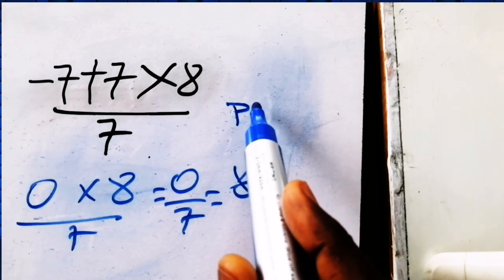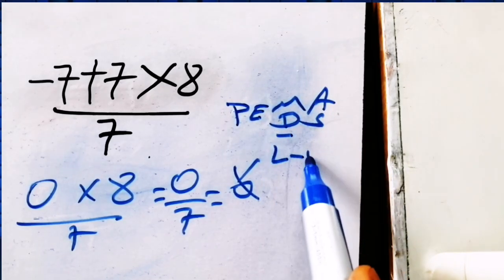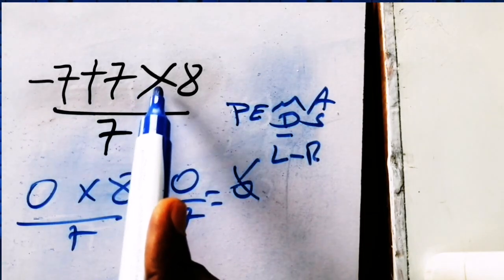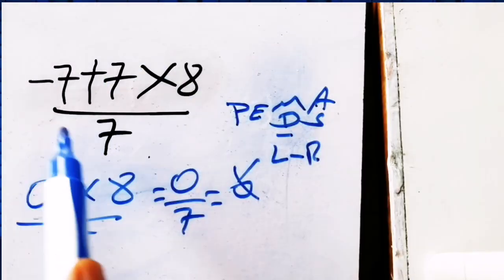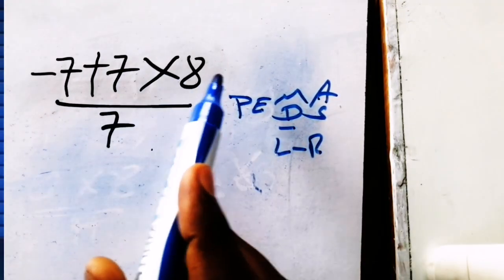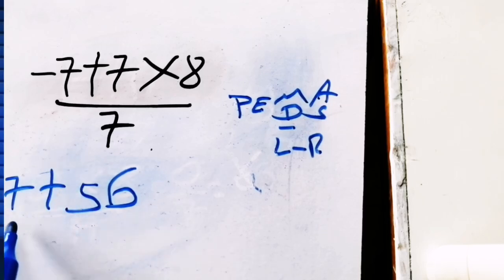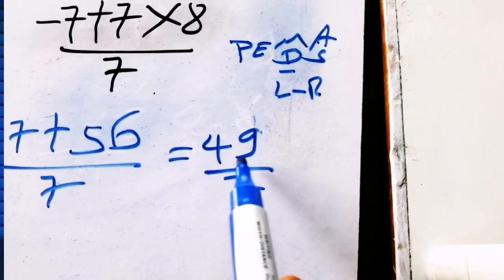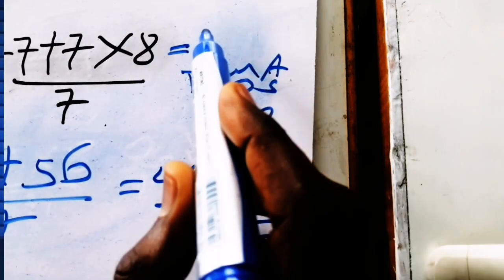"The Most Misleading Math Problem Ever!"mathchallenge